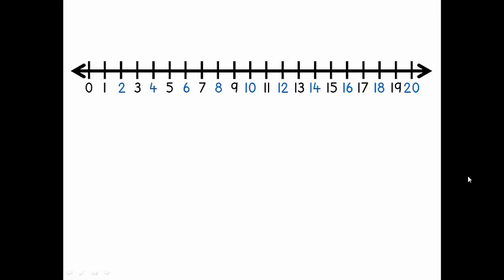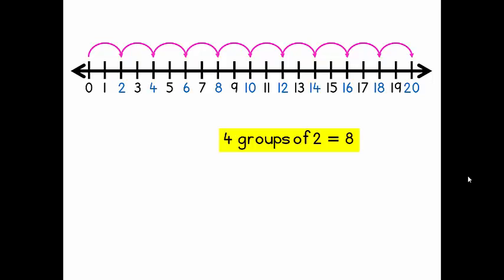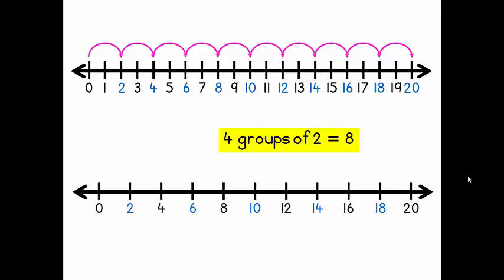10 Grade 2 2x Engels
Grade 2 2xTable Video 10 of 10